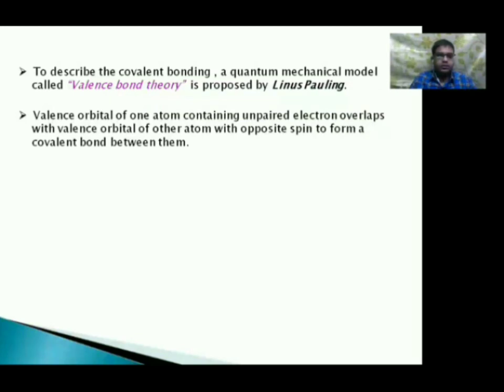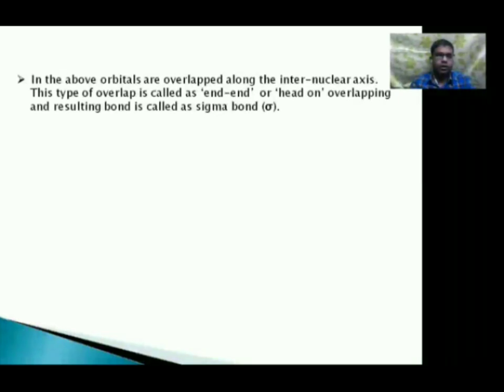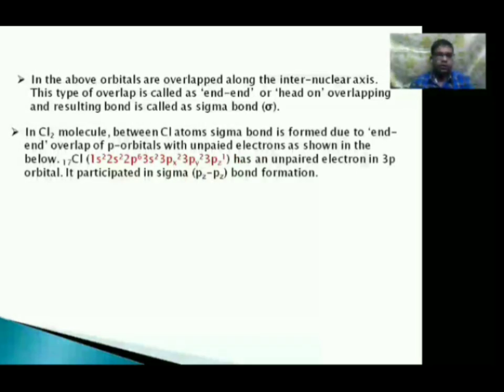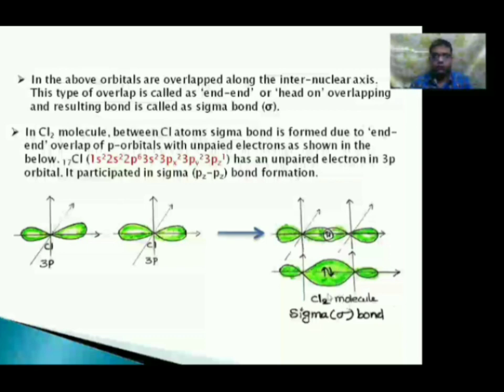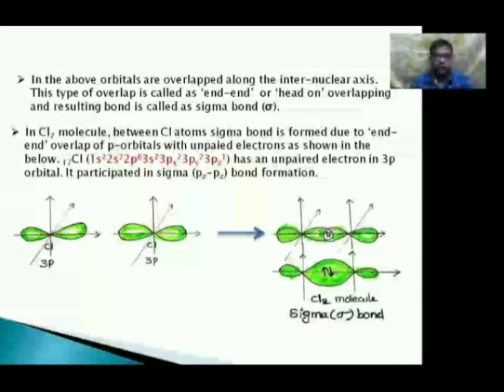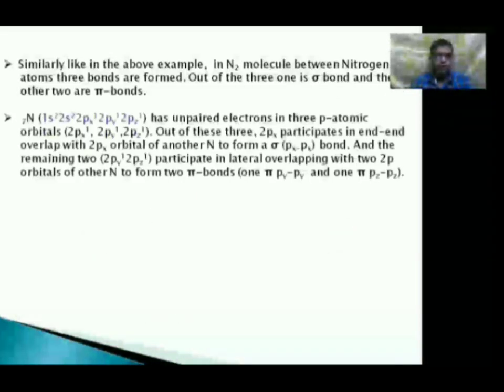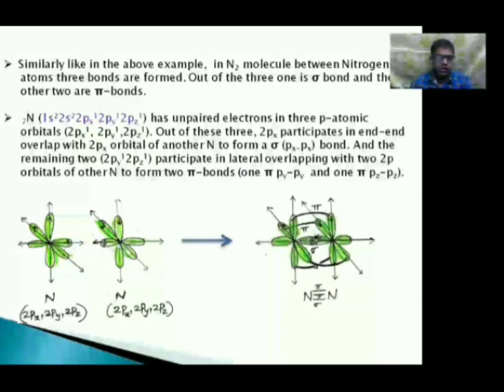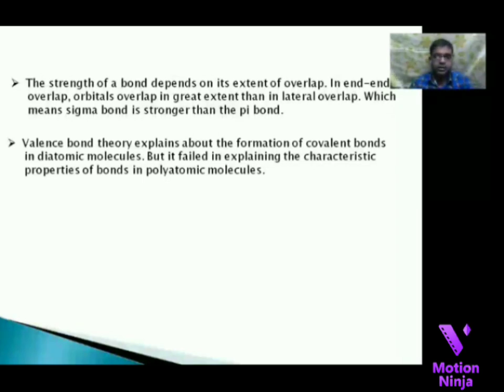Chemical bonding Valance Bond Theory 10th CLASS